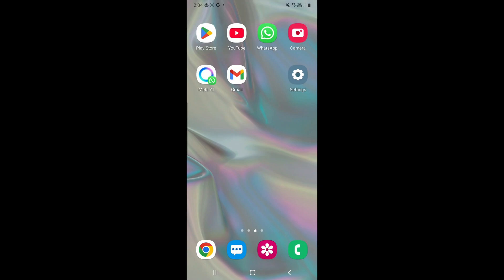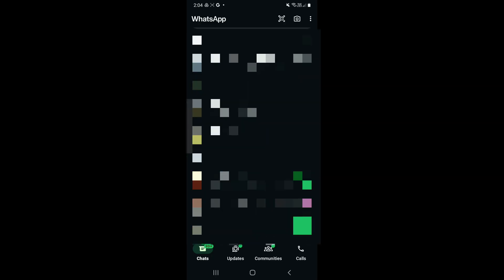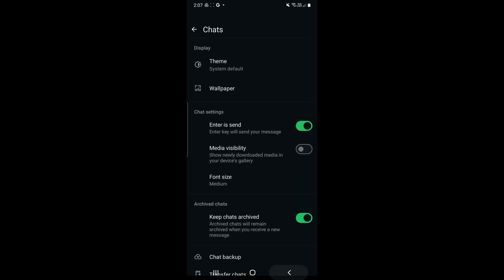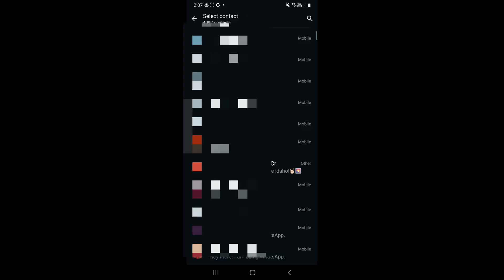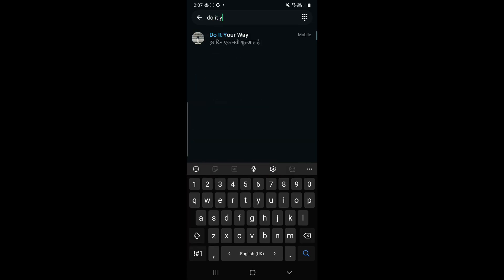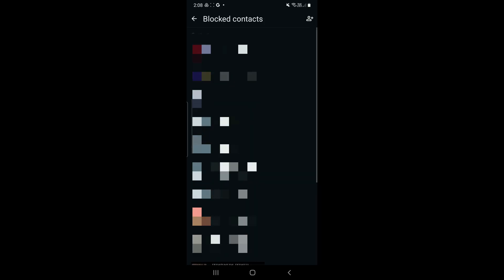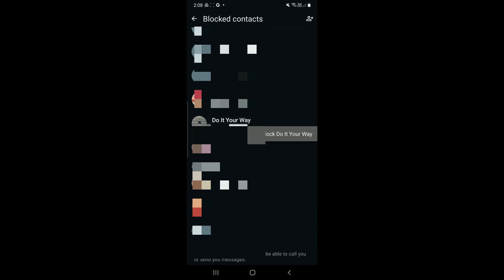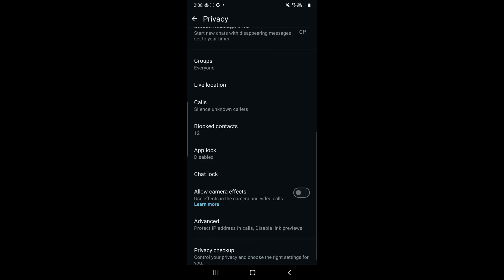How to See Blocked Contacts on WhatsApp | How to Check Blocked Numbers on WhatsApp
Wondering how to find out which contacts you've blocked on WhatsApp? 🤔 In this tutorial, I'll show you how to **see blocked contacts** on WhatsApp in just a few simple steps. Whether you're using **Android or iPhone**, this guide will help you check the list of blocked numbers and manage your blocked contacts easily.

✅ How to **view blocked contacts** on WhatsApp
✅ How to **unblock** a contact if needed
✅ How to **block new contacts** for privacy
✅ WhatsApp **blocking features explained**

## **🔹 How to Check Blocked Contacts on WhatsApp**

### **📱 On Android:**
1️⃣ Open **WhatsApp**
2️⃣ Tap the **three dots** (⋮) in the top-right corner
3️⃣ Select **Settings**
4️⃣ Go to **Privacy**
5️⃣ Tap on **Blocked contacts**
6️⃣ You’ll see a list of all **blocked numbers and contacts**

- Tap on the contact and select **Unblock**

### **📱 On iPhone (iOS):**
1️⃣ Open **WhatsApp**
2️⃣ Tap **Settings** (bottom right)
3️⃣ Select **Privacy**
4️⃣ Tap **Blocked**
5️⃣ You’ll see a list of all blocked numbers and contacts

- Swipe left on the contact and tap **Unblock**

## **🔹 How to Block a Contact on WhatsApp**
- Open the chat, tap the **contact’s name**, scroll down, and tap **Block Contact** 🚫
- You can also block unknown numbers directly from the chat window.

## **🔹 FAQs About WhatsApp Blocking**

🔹 **Can a blocked contact message me?**
No, blocked contacts **cannot send messages, see your profile picture, status, or last seen**.

🔹 **Will they know I blocked them?**
WhatsApp **doesn’t notify** users when they are blocked, but they may notice if their messages don’t get delivered (single tick only).

🔹 **Can I still see their messages after unblocking?**
No, any messages sent while blocked **won’t appear** after unblocking.

✅ Users who want to **manage blocked contacts**
✅ Anyone looking to **check privacy settings** on WhatsApp
✅ Those who want to **unblock or re-block** contacts easily

## **🔹 More WhatsApp Tutorials:**
📌 **How to Lock Chats on WhatsApp (iPhone & Android)** → [Watch Now]
📌 **How to Pin Chats on WhatsApp** → [Watch Now]
📌 **How to Send HD Photos & Videos on WhatsApp** → [Watch Now]

Now you can easily check your blocked contacts on WhatsApp! 🚀📱